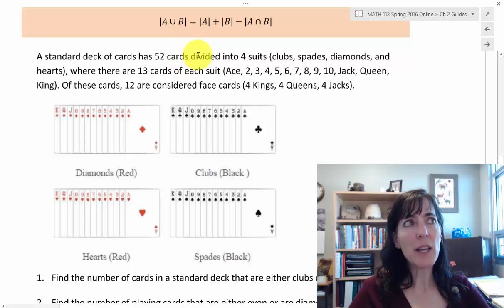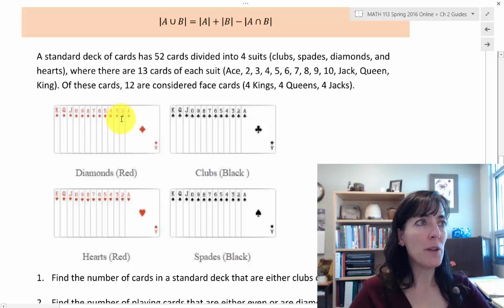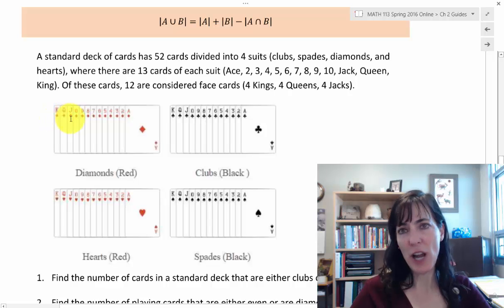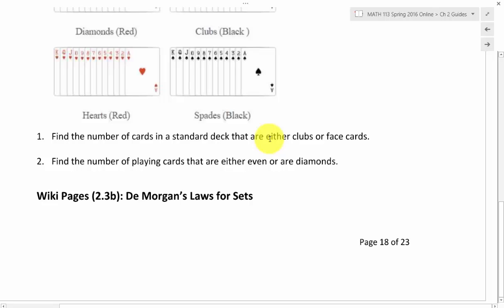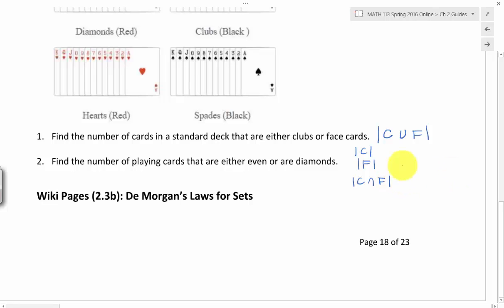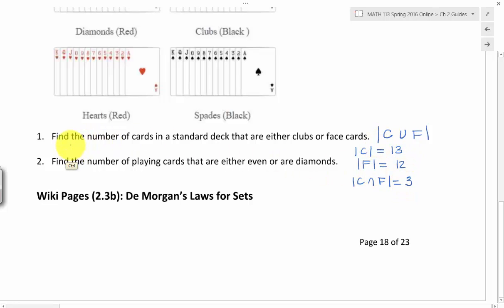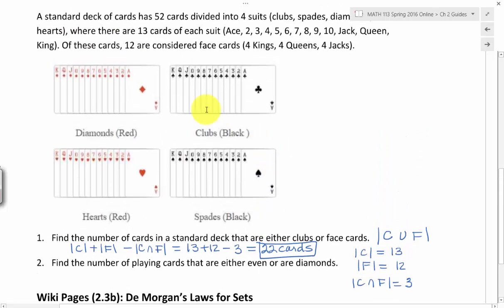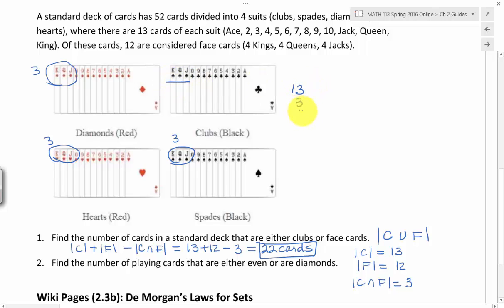2.3 Inclusion-Exclusion Example p18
Using the Inclusion-Exclusion Principle to find the cardinal number of a union.